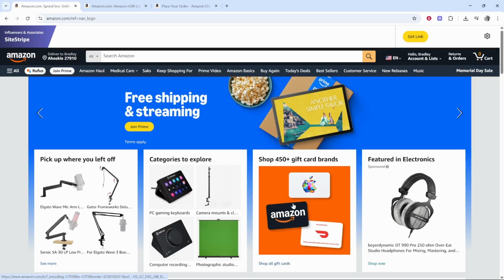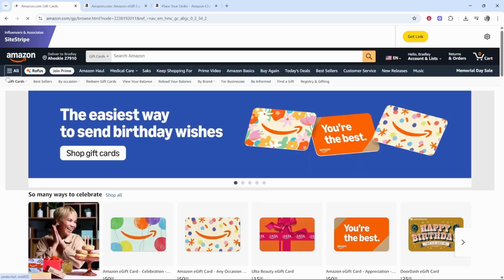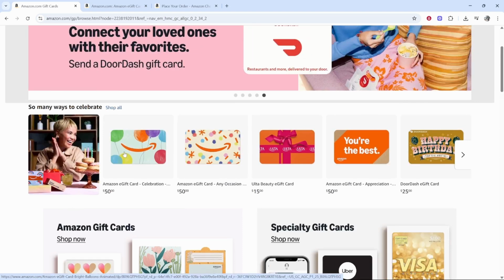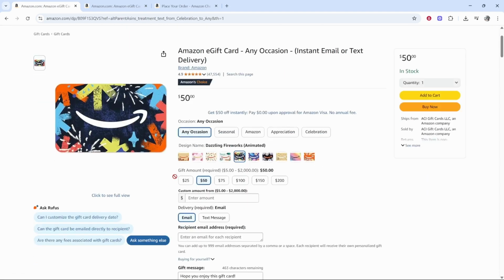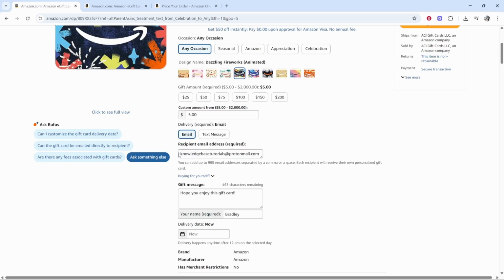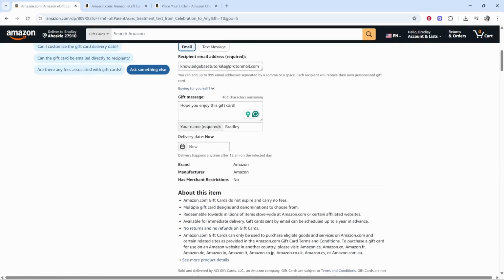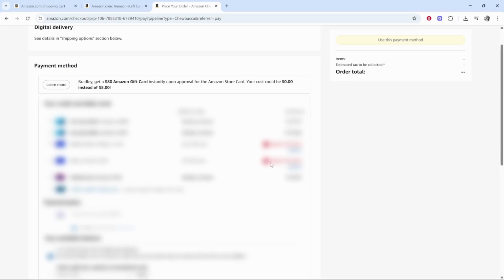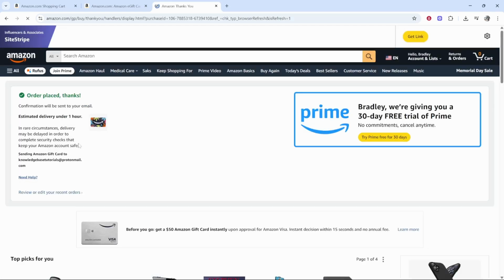How To Buy Amazon Gift Card and Send By Email (Step By Step)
In this video, I show you how to buy Amazon Gift card and send by Email. Did this video help? Thanks!